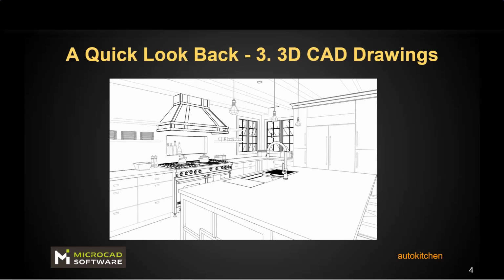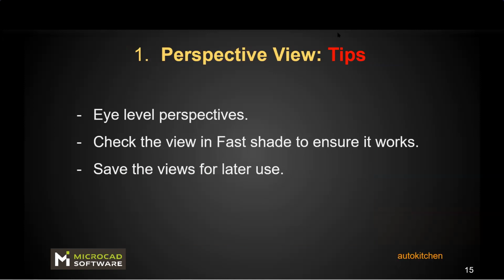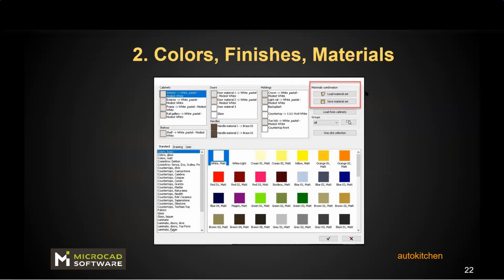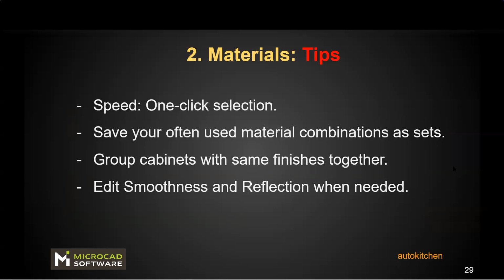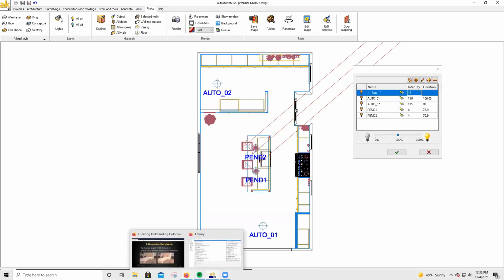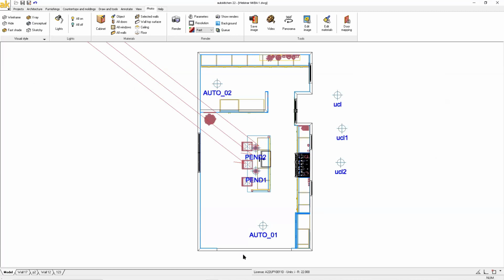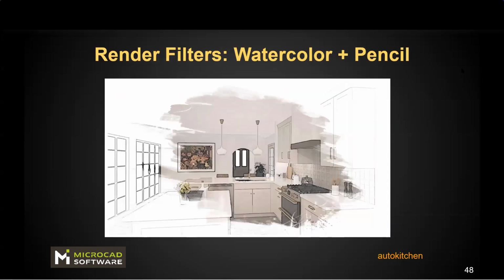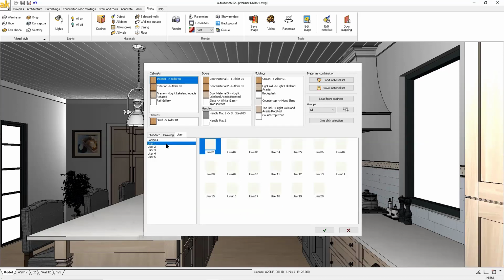[EN-AK][WEBINAR] Creating outstanding color renders.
The goals of this video tutorials are: how to create outstanding color renders: tips, examples, better practices, etc...